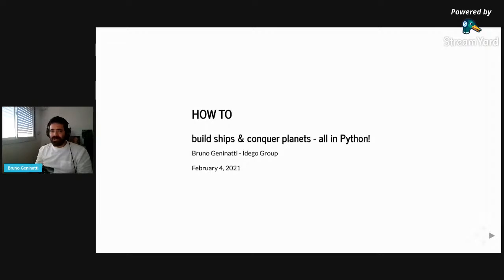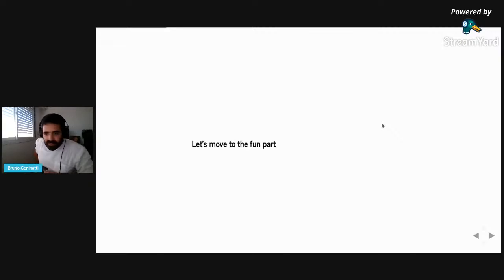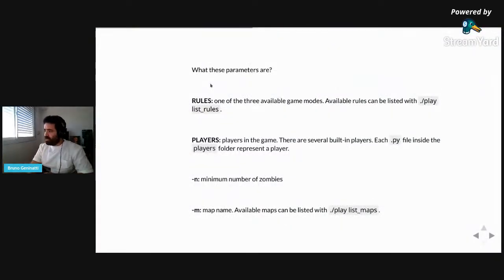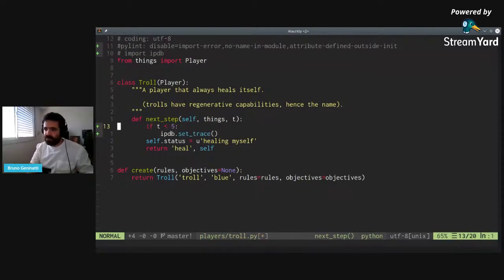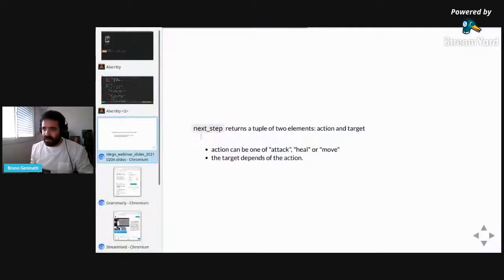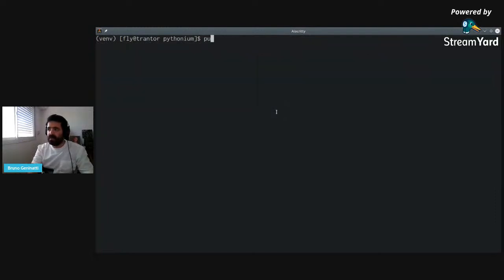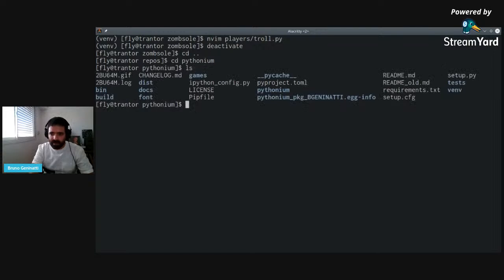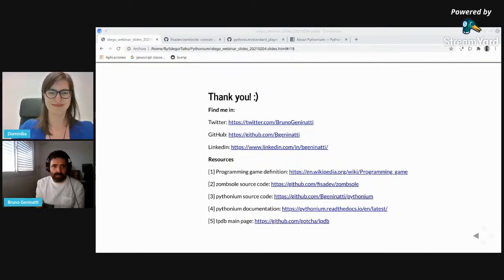Idego Talks #1 How to build ships & conquer planets - all in Python!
Idego Talks #1 Programming game in Python

Programming games are video games that incorporates elements of computer programming, in this case: Python. They also provide a playful way to represent algorithms, different ways to resolve certain problems, and a set of tools for algorithm modelization.

In Pythonium each player leads an alien race that aims to conquer the galaxy. You must explore planets to search and extract a valuable mineral: the pythonium. This precious material allows you to build spaceships and mines to get more pythonium.

Manage your economy, collect taxes, keep your people happy, build ships and conquer planets, all with Python!